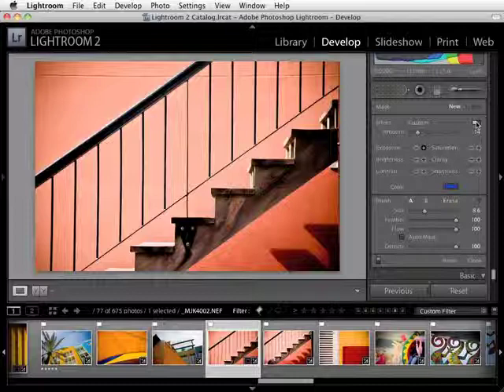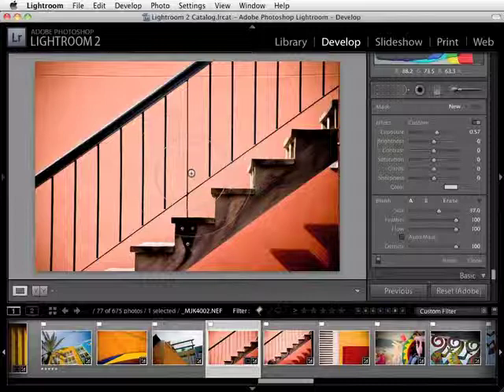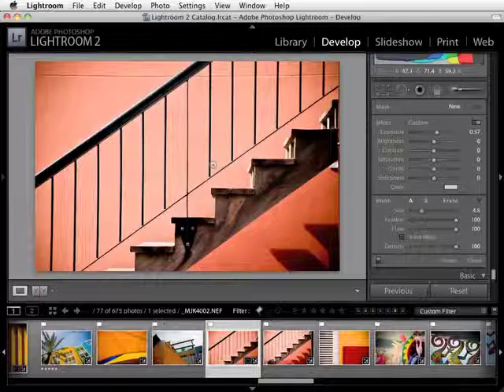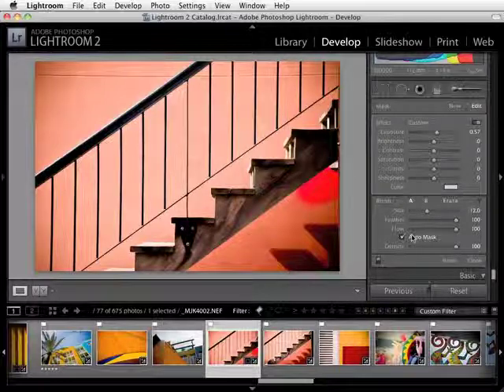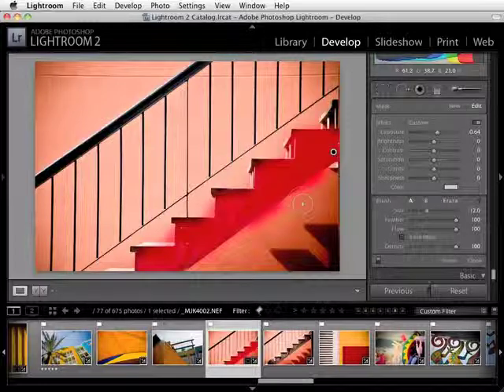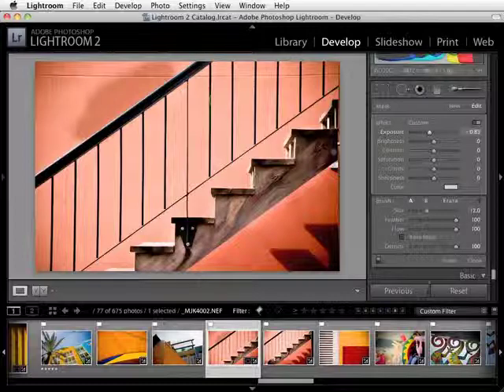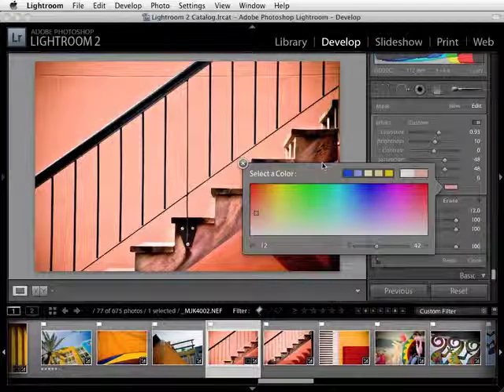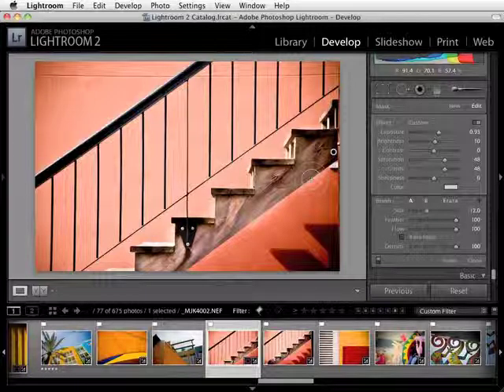Adjustment Brush Tip Extravaganza.m4v